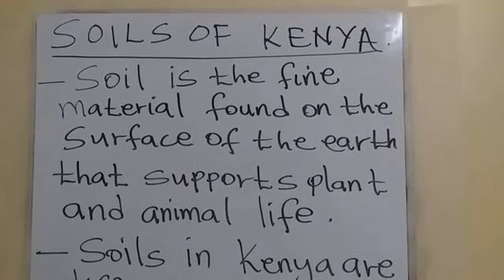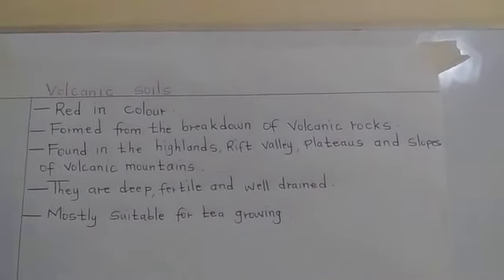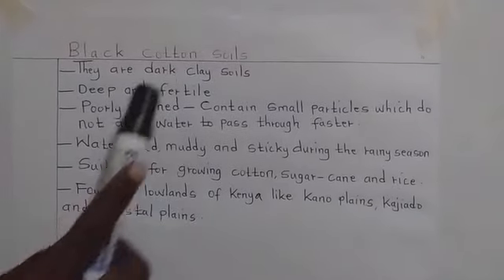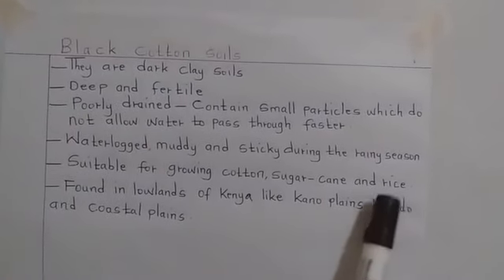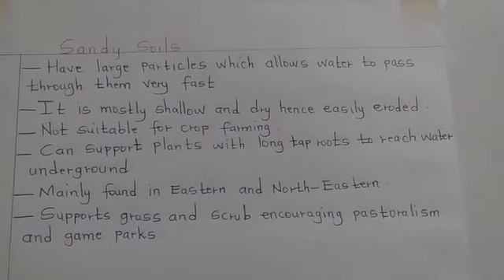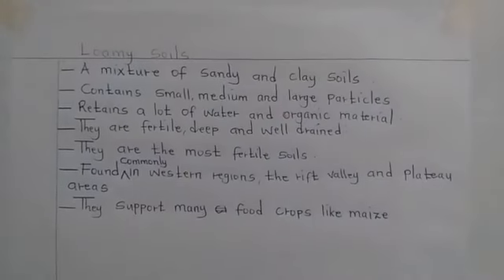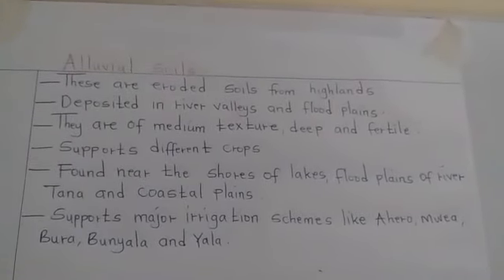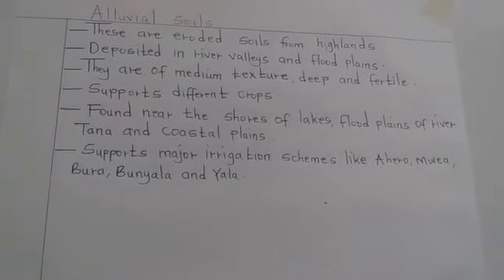TYPES OF SOILS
Characteristics of different types of soils